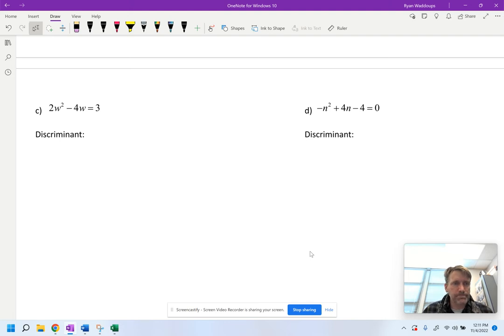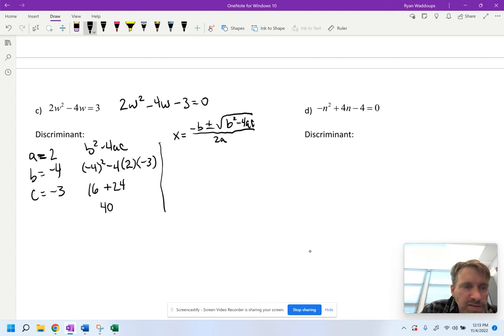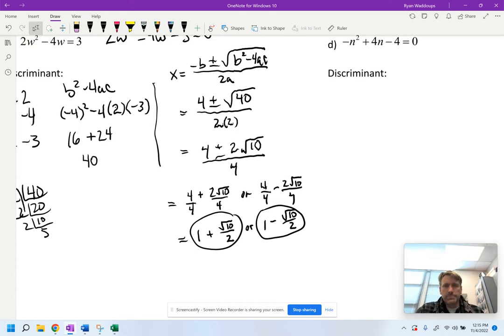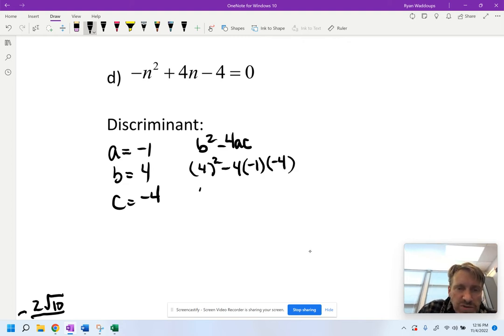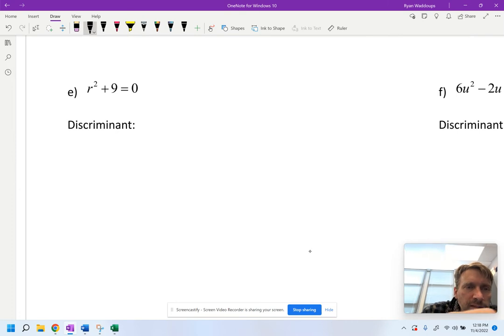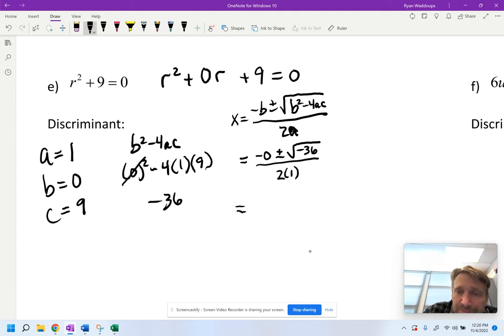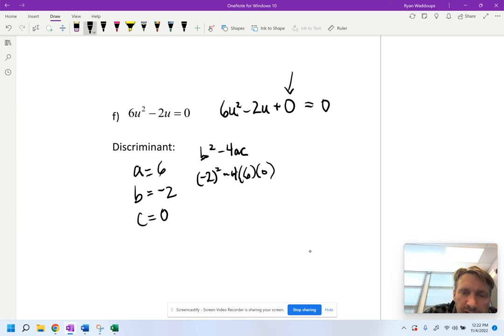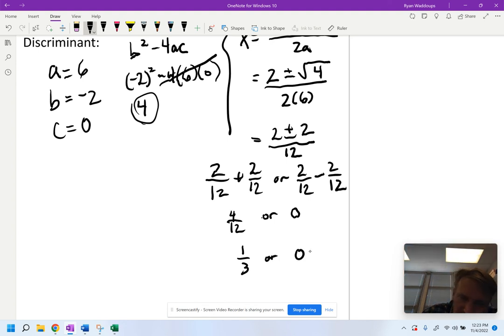Quadratic Formula (Part 2)